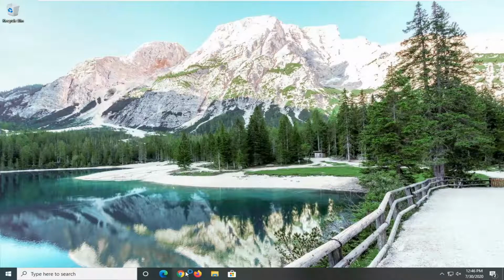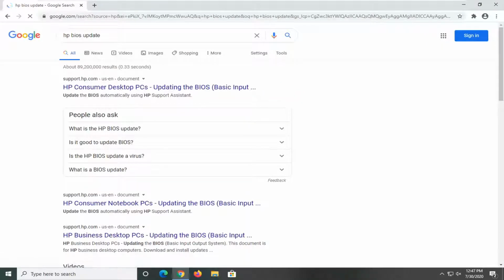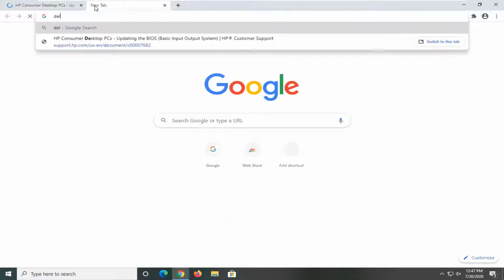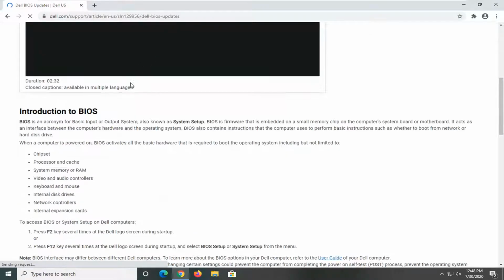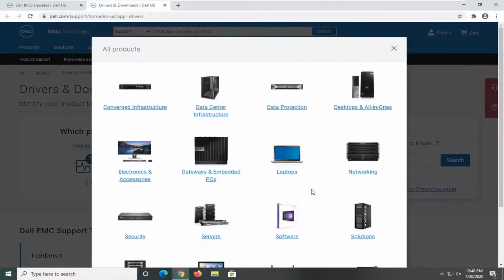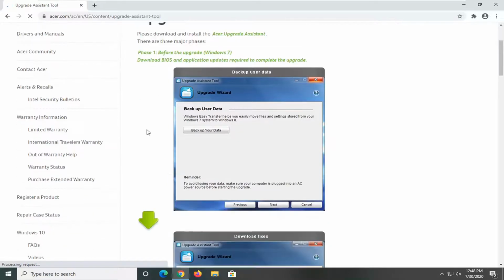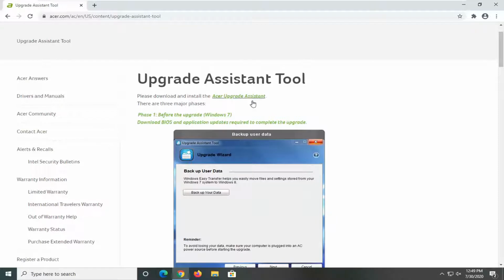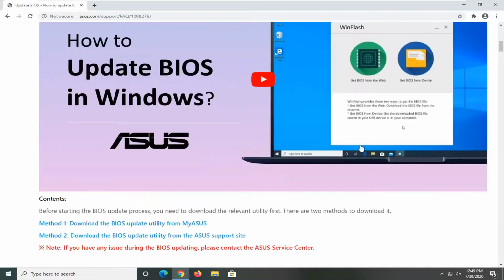A Beginners Guide: How to Update Your Motherboard BIOS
In general, your computer's basic input/output system shouldn't need to be updated that often, but sometimes you have to view or even edit your computer's BIOS. Here's how.

Windows 10 gives you a lot of options you can configure directly within the operating system, but on every laptop or desktop, there are some settings you can only change in the BIOS (basic input/output system). The BIOS is the software that is built into your computer's motherboard and controls everything from the boot order of your drives to preboot security options to whether the Fn key on your keyboard activates a function key or a media control.

Unfortunately, because the BIOS is a pre-boot environment, you can't access it directly from within Windows. On some older computers or those deliberately set to boot slowly, you can hit a function key such as F1 or F2 at power-on to enter the BIOS.

From time to time, your PC's manufacturer may offer updates to the BIOS with certain improvements. Here's how to install them.

In general, you shouldn't need to update your BIOS that often. Installing (or "flashing") a new BIOS is more dangerous than updating a simple Windows program, and if something goes wrong during the process, you could end up bricking your computer. I don't mean to be all doom-and-gloom about it. I've never had a problem updating my BIOS, and I've done it plenty of times, but it's important to be careful.

Since BIOS updates don't usually introduce new features or huge speed boosts, you probably won't see a huge benefit anyway, unless the latest BIOS comes with security patches, support for new hardware you plan to use, or fixes a bug that's been plaguing your daily usage, you're best off leaving it alone. If you fall into one of those categories and need to update your BIOS, though, here's how to do it.